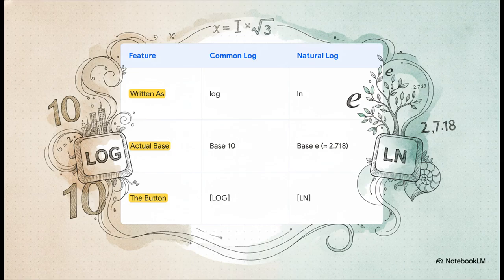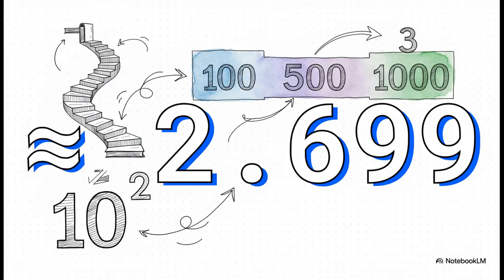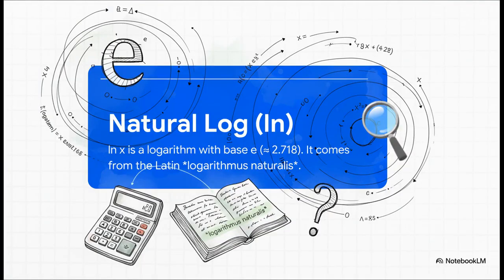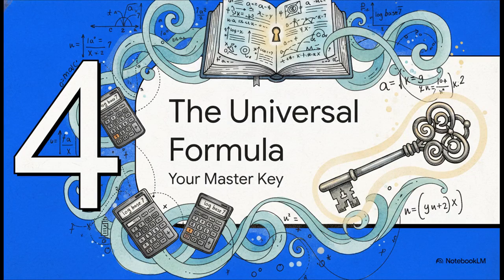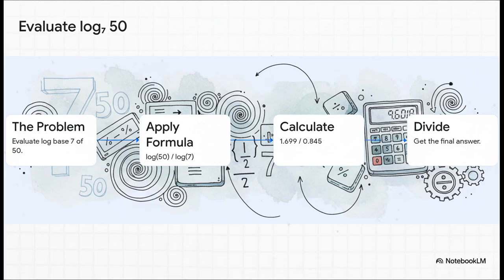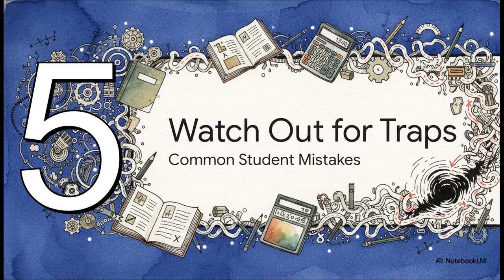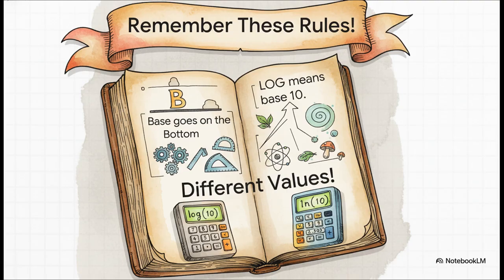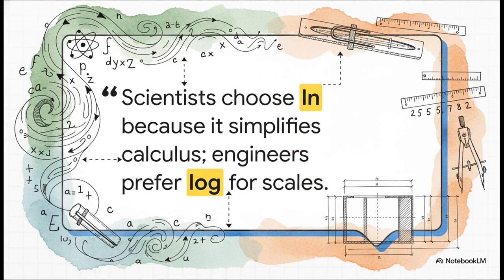Intermediate Algebra 5.9: Common and Natural Logs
Common and Natural Logs — Intermediate Algebra Study Guide (Section 5.9)

This video provides an educational overview of Common and Natural Logs, covering the key concepts, formulas, and worked examples from our Intermediate Algebra course.